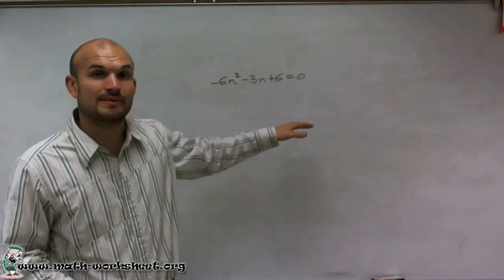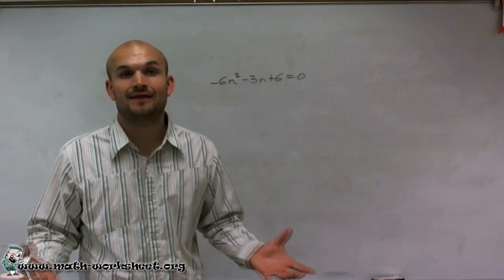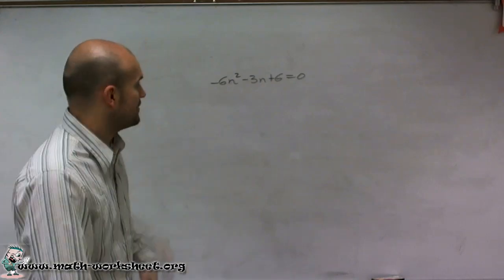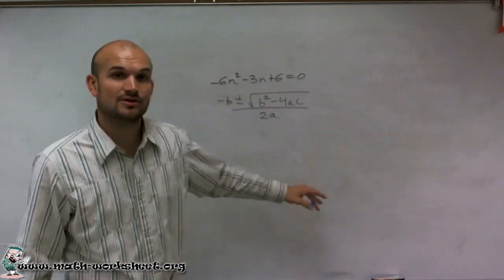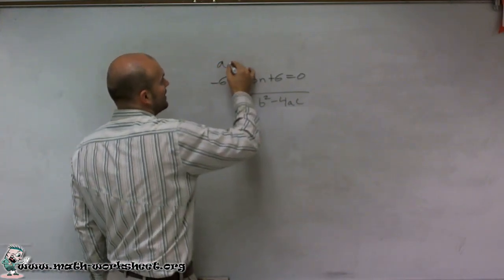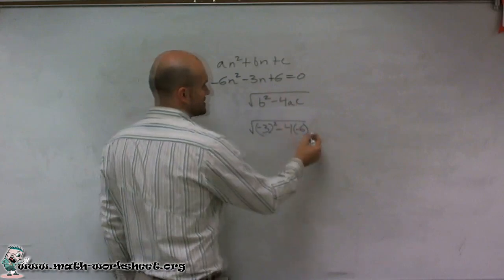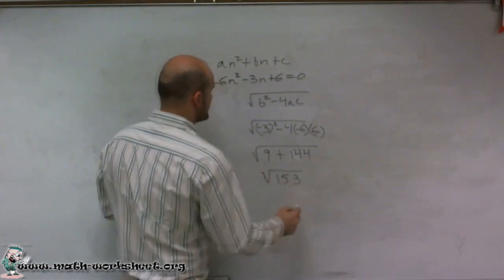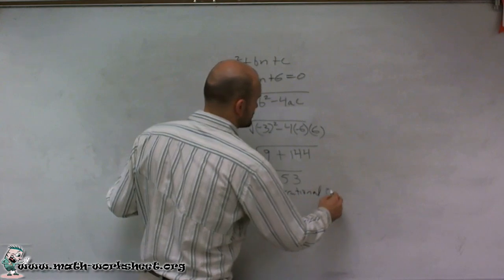Algebra - Quadratic Functions - Understanding the discriminant - Easy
In this video we explain how to solve quadratic functions understanding the discriminant type of question.